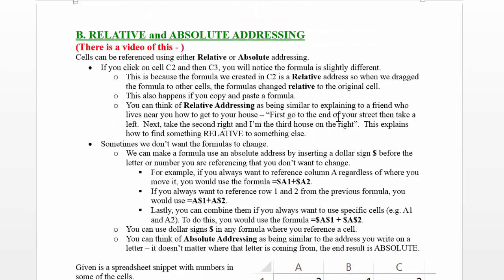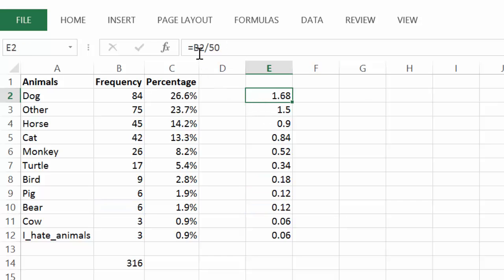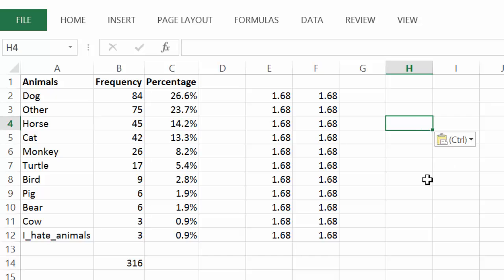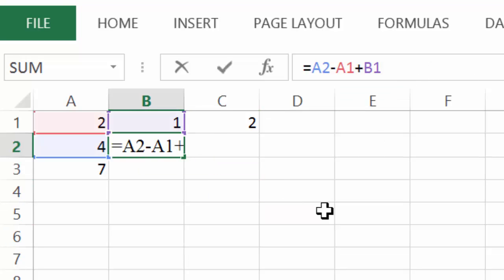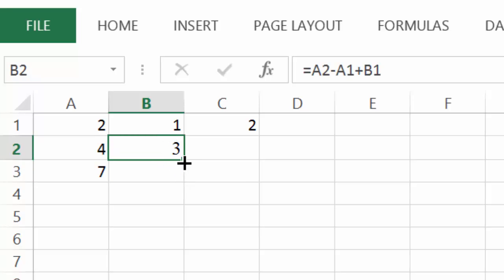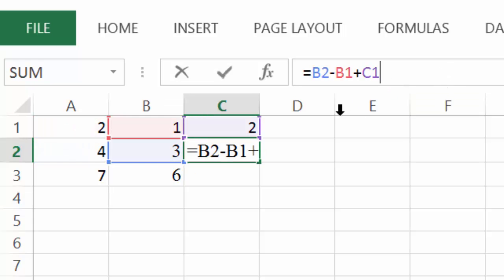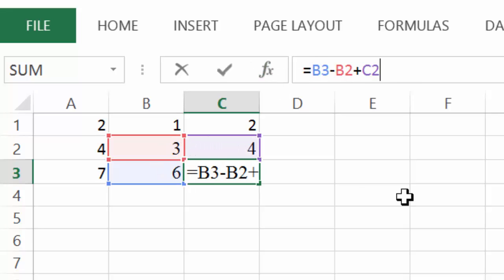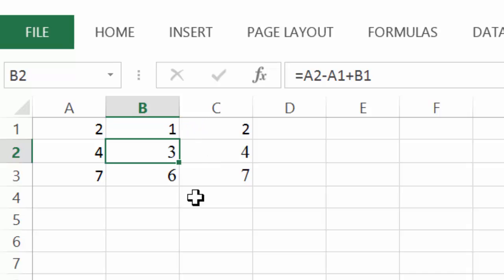CSC 180 Excel Lab 1 Section B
Relative vs Absolute Addressing